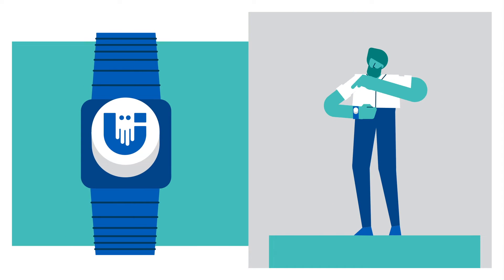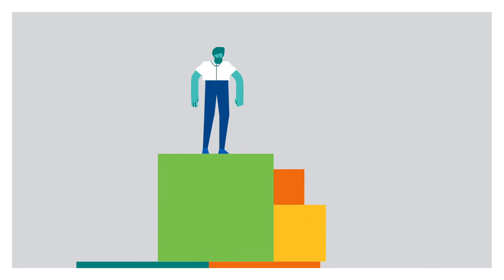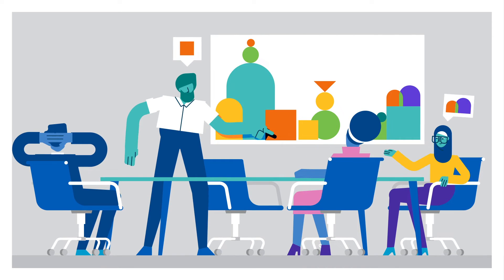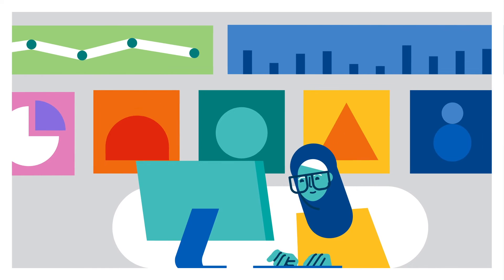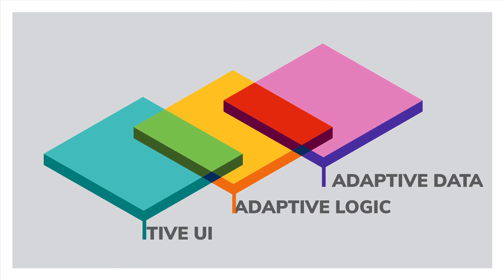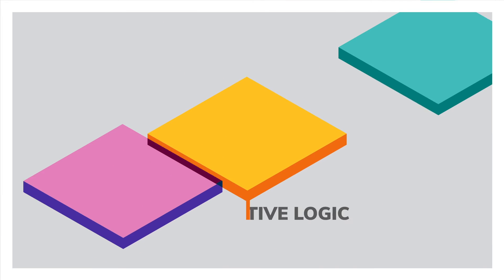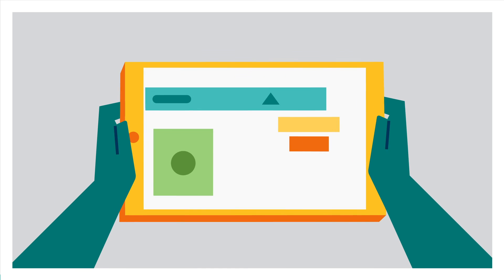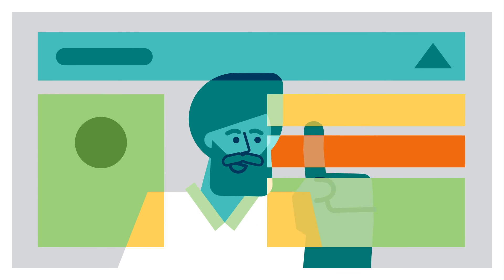What's Skuid? Hint: your no-code app builder.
Stock applications rarely match the unique needs of your people, which kills adoption, productivity, and ROI. Admins and developers dramatically increase app adoption and innovation with low-code, Lightning-native tools from Skuid.

Skuid provides a fundamentally new model for creating digital experiences with little to no code required, combining Adaptive Data™, Adaptive Logic™, and Adaptive UI™ into a revolutionary Adaptive DX™ toolkit. Thousands of builders have used Skuid to create custom digital experiences for millions of users across dozens of countries, dramatically increasing adoption and innovation—up to 10 times faster. Discover the #1 toolkit to accelerate custom Salesforce app design, development, and adoption.